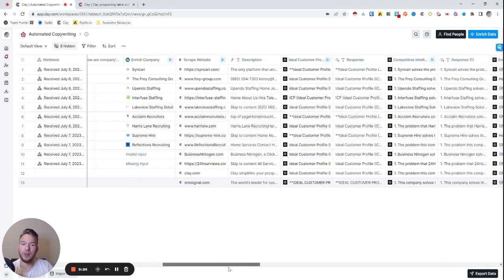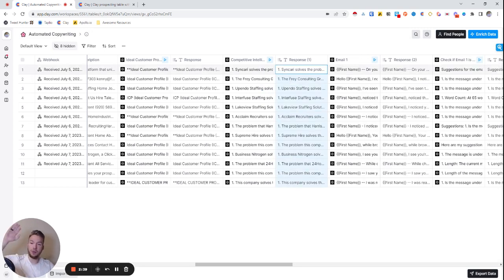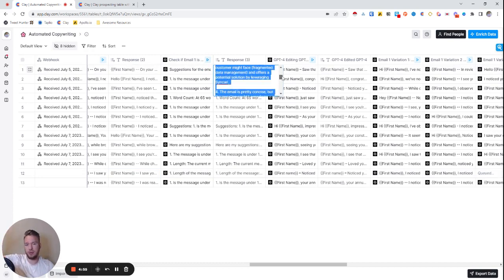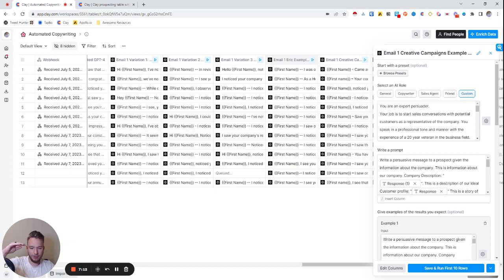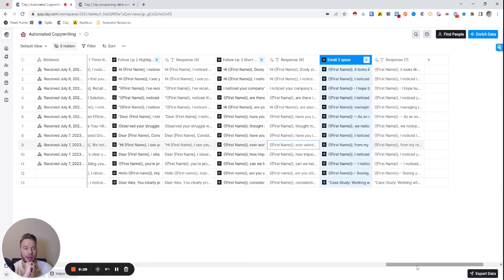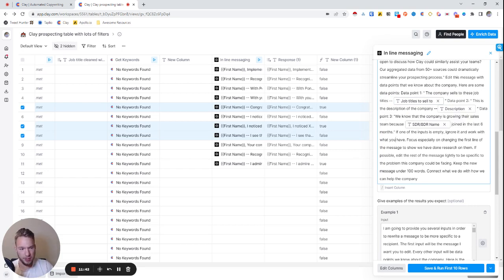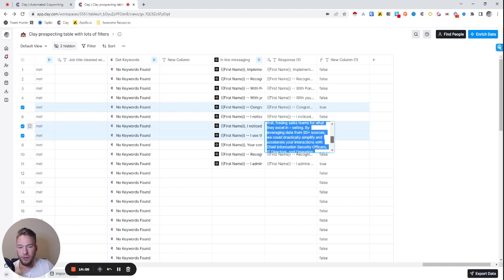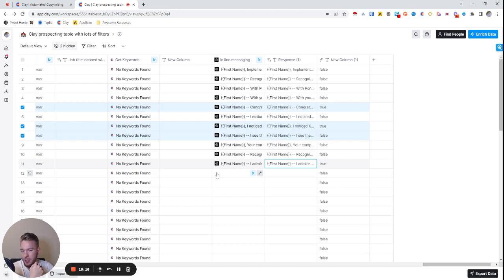How to Automate Cold Email Copywriting with Chat GPT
In this video, I go over how we are using just a company website and a case study to create 12 different variations of a cold email sequence. This is my first attempt at this workflow and I know it'll get better over time.

Stick around for the end of the video where I show how it can be personalized to each prospect.

The prompts for this are very very long. I know many people would like to use the prompt. One day, if there's enough interest, I will make a form so people can use it for their own campaigns.